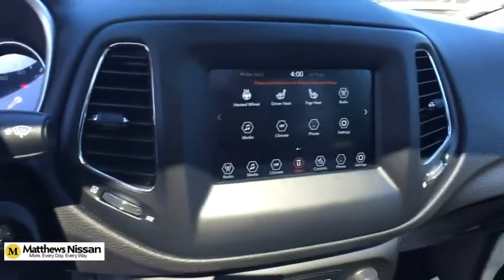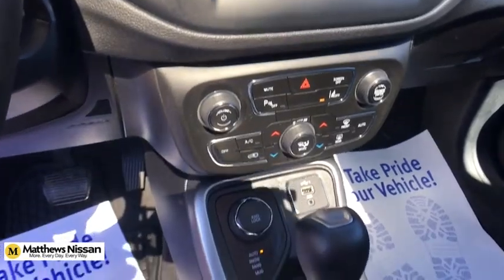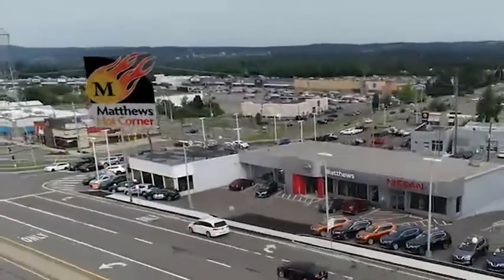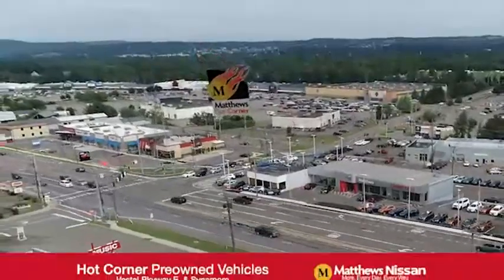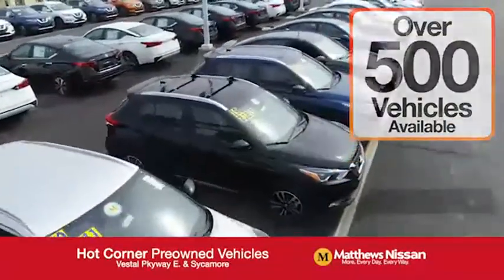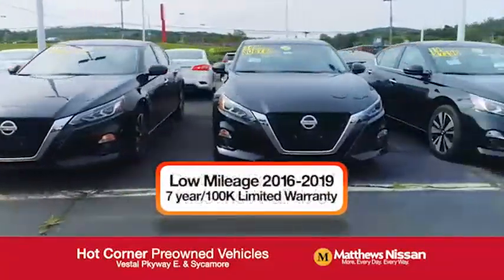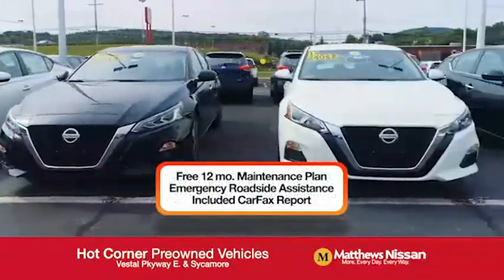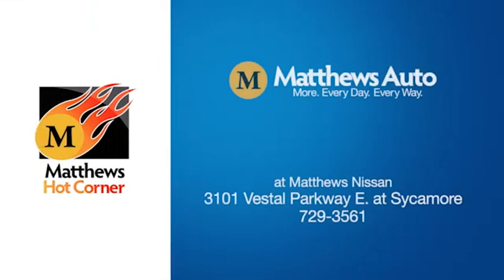2020 Jeep Compass Vestal, Binghamton, Sayre, Ithaca, Horseheads, NY N2516A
Redline Pearlcoat Used 2020 Jeep Compass available in Vestal, New York at Matthews Nissan. Servicing the Binghamton, Sayre, Ithaca, Horseheads, NY area.

Matthews Nissan
3101 Vestal Pkwy E